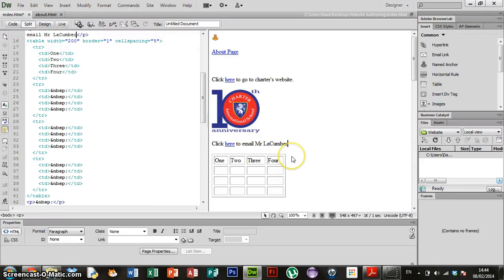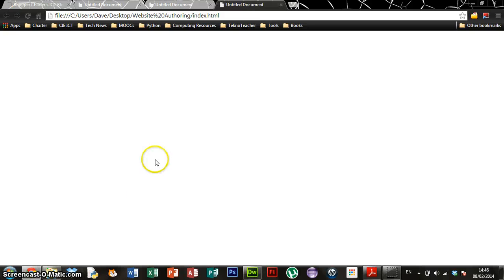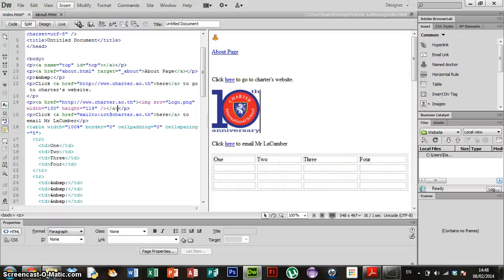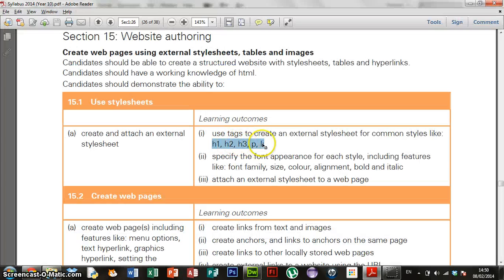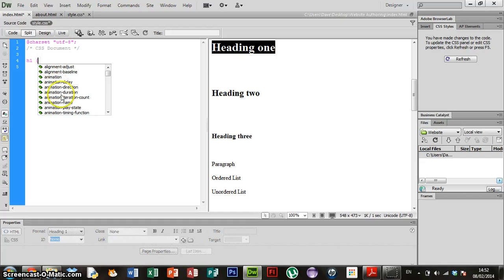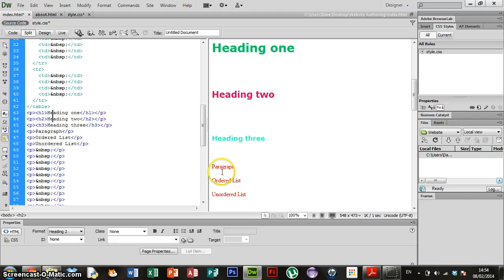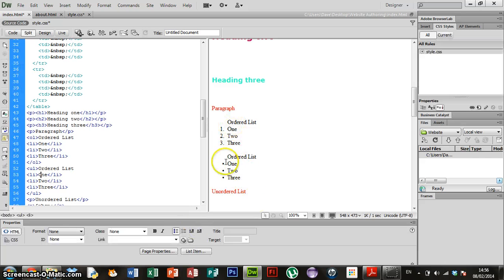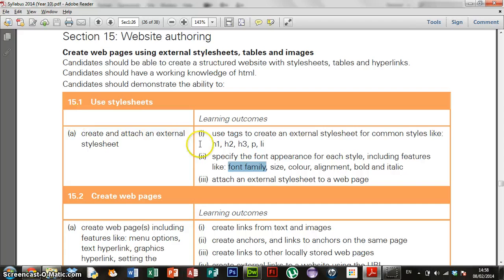IGCSE ICT Website Authoring by Mr LaCumber Part 2